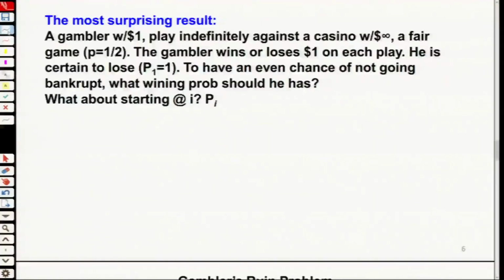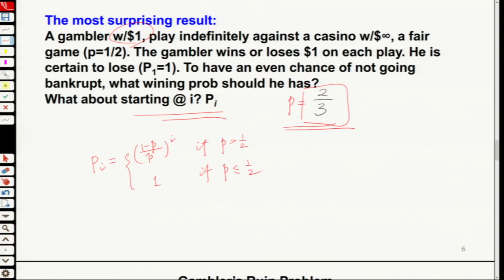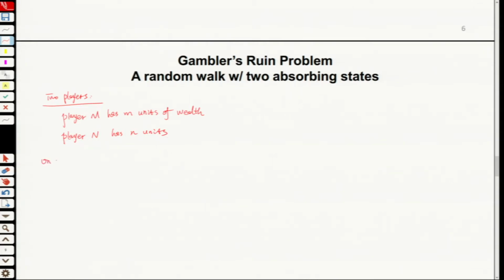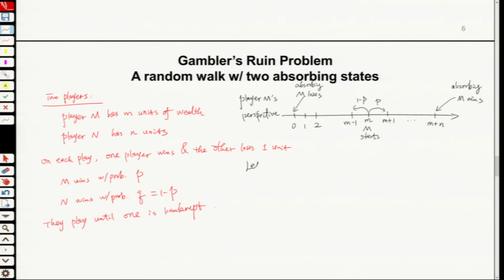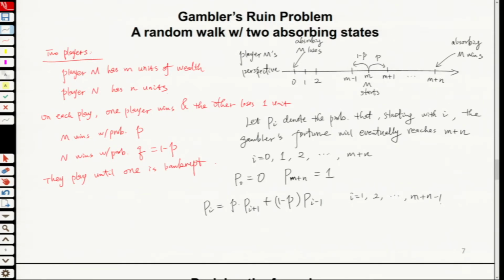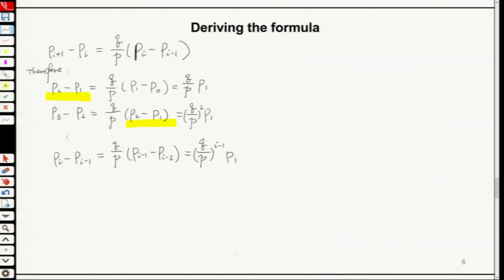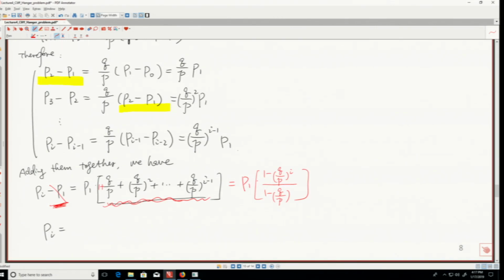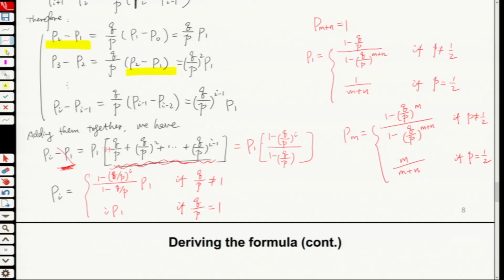Cliff03 Review Problem Gambler s Ruin Part 1 Source